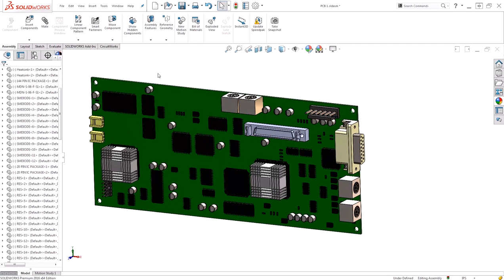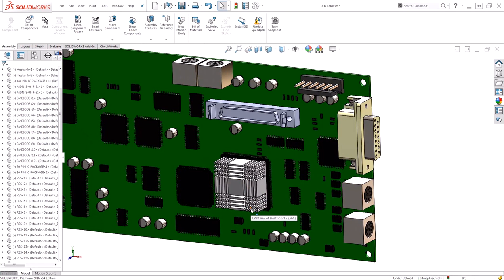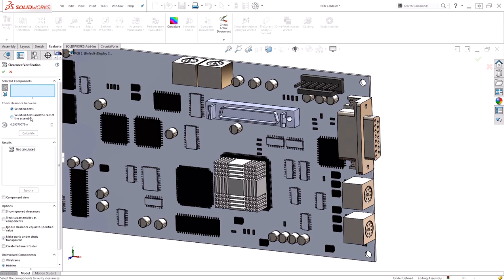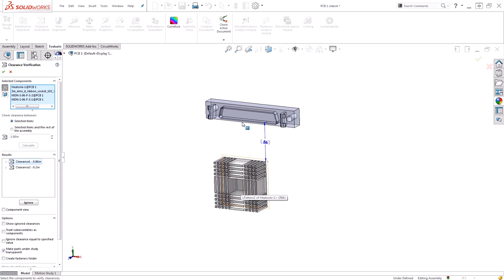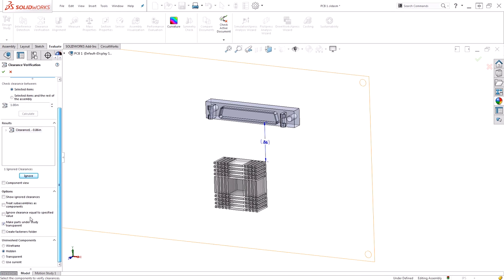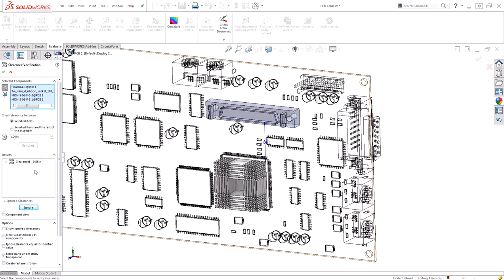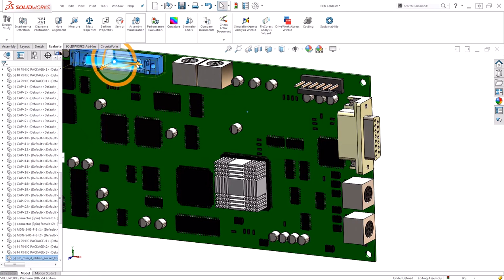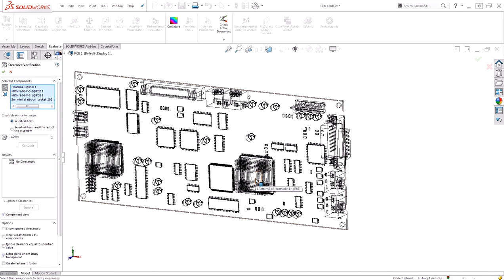SOLIDWORKS: Ensure Proper Spacing with Clearance Verification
If you have critical spacing between components in your design, you need to be using Clearance Verification. Take a look at how to use this tool and why.

Presented by Tyler Braginton